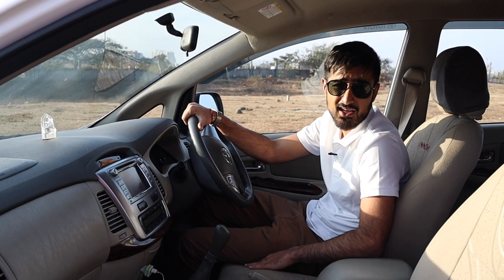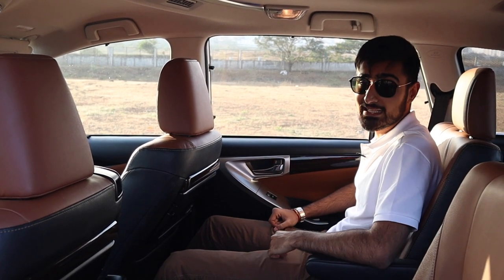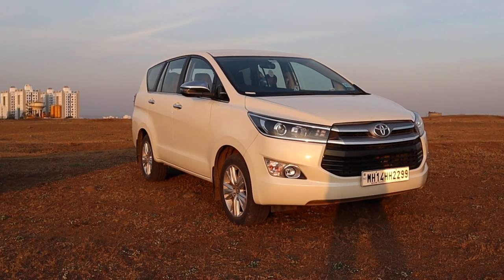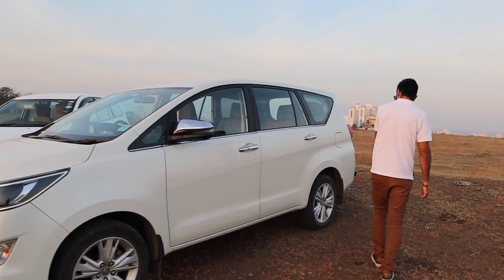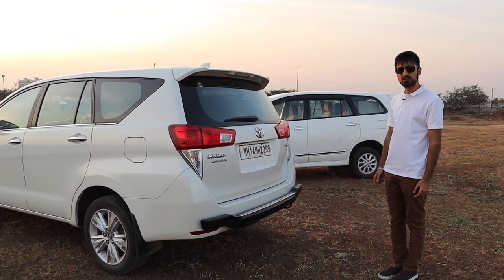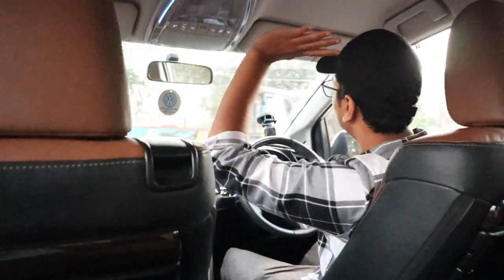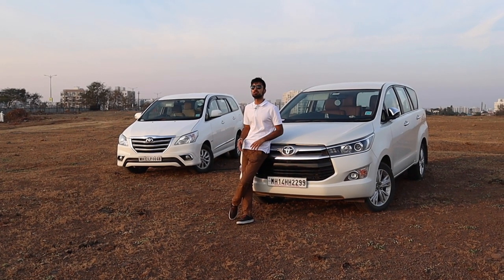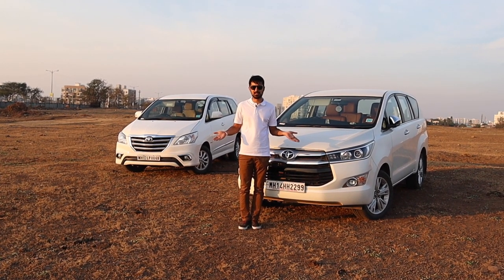Innova Crysta 2.8 ZX Review: India's Grand Tourer | UpShift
Grand Tourers are really beautiful, elegant and powerful two seaters that can go across continents with ease. Or thats what the Europeans say. A Grand Tourer is a car which can basically go across the country it resides with ease. Since India's roads aren't abt for cars like the DB11 and Continental GT we have a different type of GT. The Innova Crysta. The Innova Crysta now has a BSVI variant as well coming. The Innova Crysta has a 2.8 litre turbo diesel shelling out 170 horses and 360 Nm of Torque. Enough for overtaking on highways and good enough ground clearance to drive on Indian roads. Watch the video to find out more!